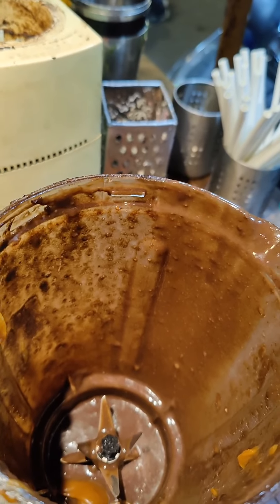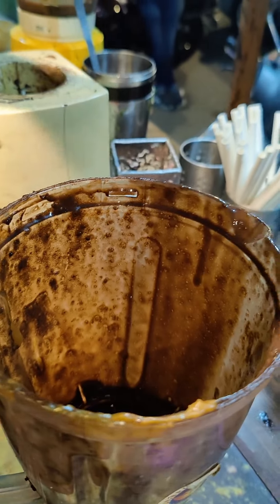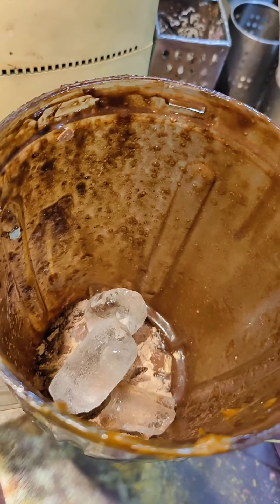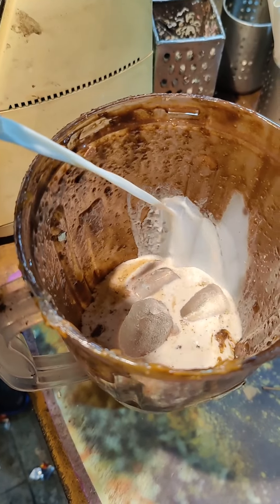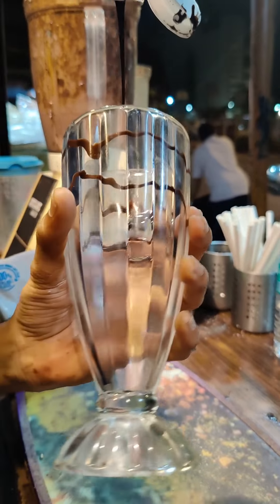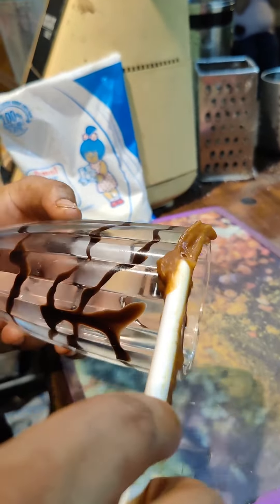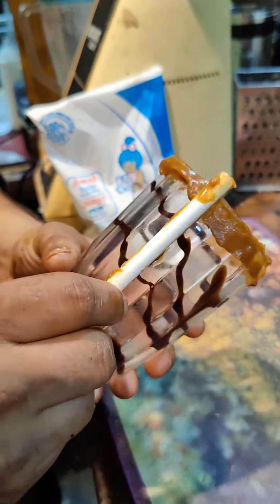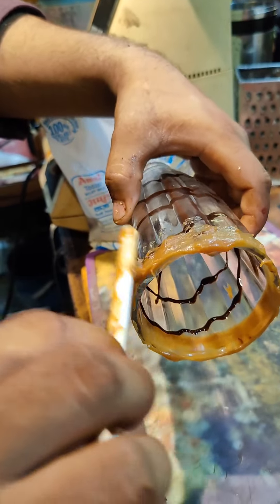Guess the Shake 😋 👉 Riya R Patwa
Yummy 😋 Ausome taste
Check out 👇

Follow:- @riya_r_patwa
Follow:- @riya_patwa_3178

Caramel kit kat shake @foodmood_malad

Location 📍
 Food mood shop, near PVR Cinema ,goraswadi road,Malad West, Mumbai